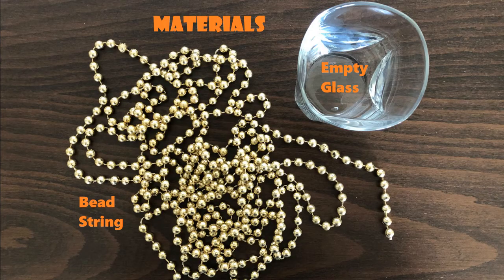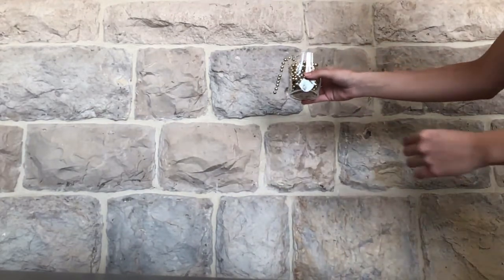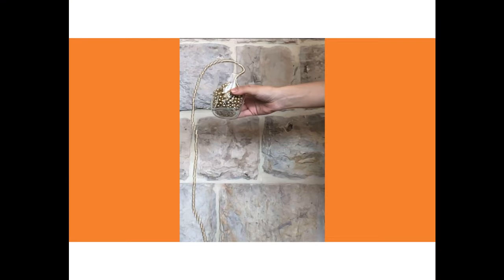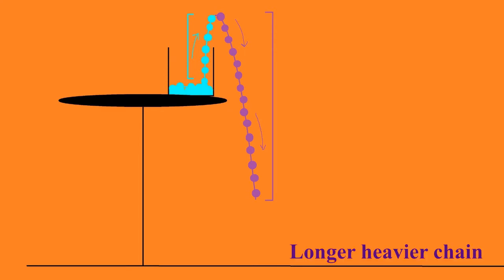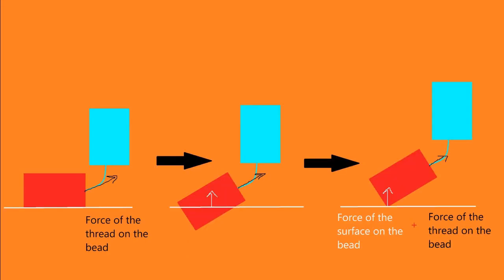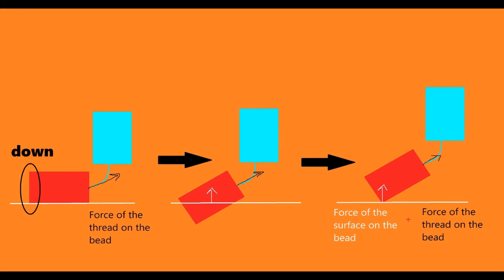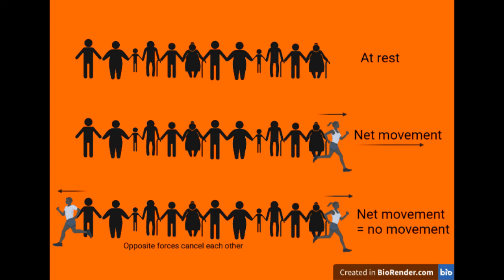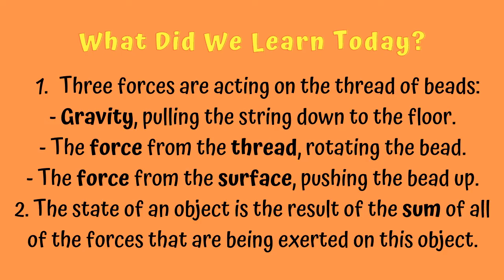A Chain Reaction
In today’s experiment, we have one of our volunteers, MarieJo, show us how to defy gravity using a chain of beads. We will be adding a chain of beads to a cup and pulling it slightly, observing a rise and loop in the thread that can be explained by looking at the different forces at work. Different forces can be visualized in our everyday life, for example, if one were to pull at the end of a line/queue of people holding each other’s hands. For this experiment, you will need an empty cup and a chain of beads. You can skip ahead to 0:36 to get started!

Pueblo Science is a Toronto-based charity dedicated to advancing science education and developing alternative teaching kits that are engaging and fun for children, while still being inexpensive, and can be locally reproduced by science educators in underserved communities around the world.

This video was made with the support of the Ontario Trillium Foundation.